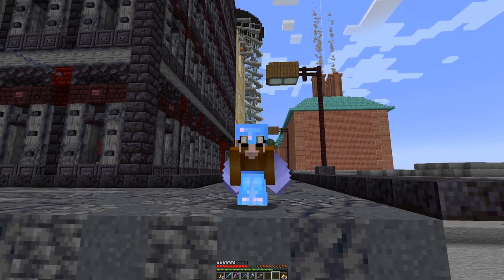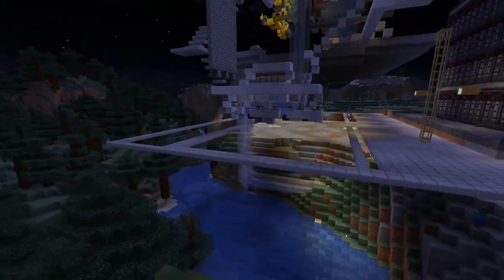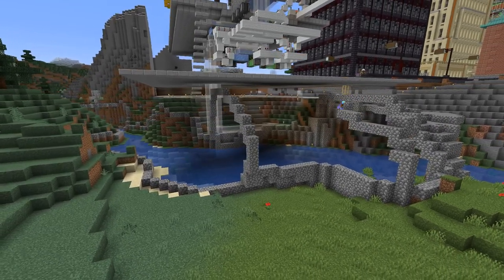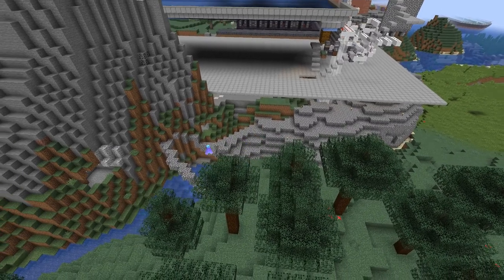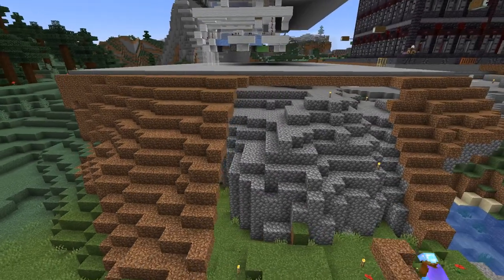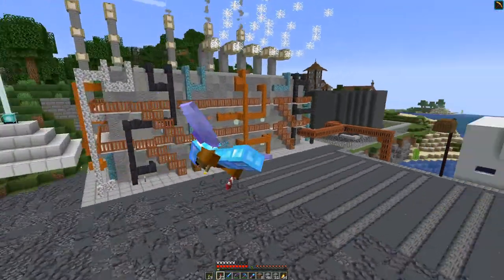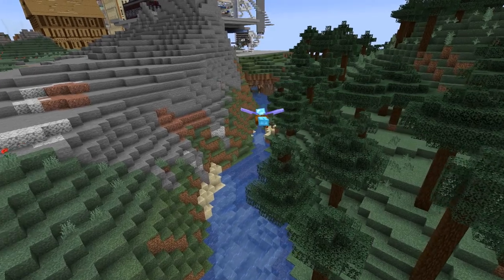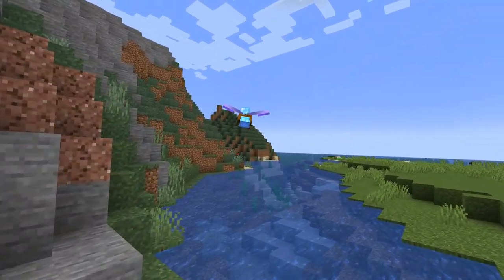Minecraft 1.18 - E86: Terraforming a Rivercave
Building up the landscape under the 2x2 universal tree farm.